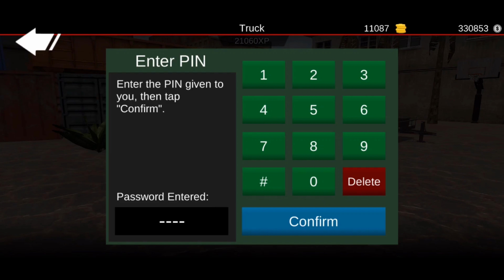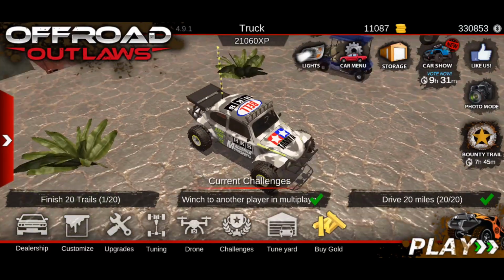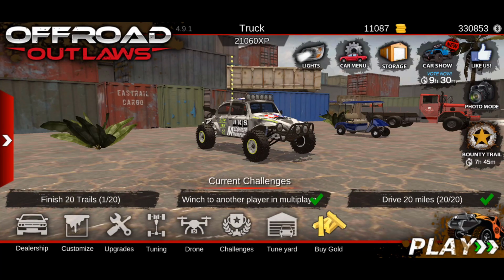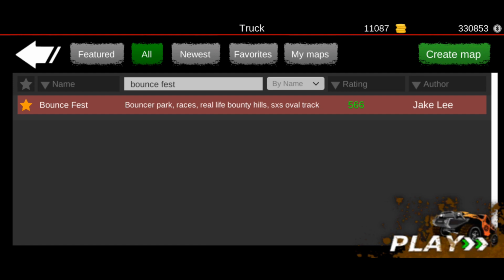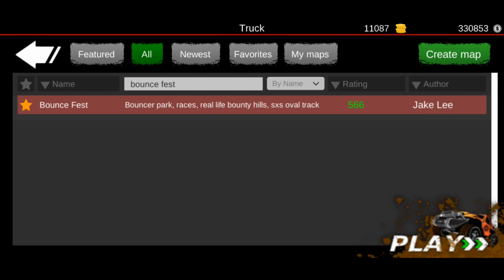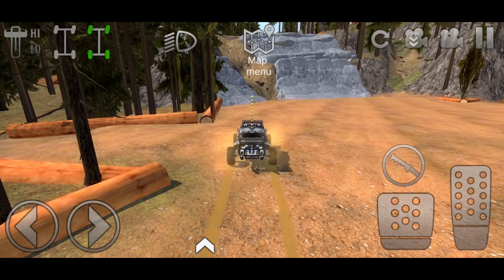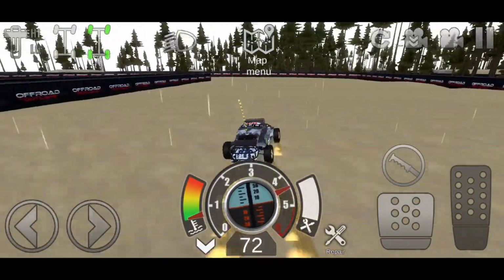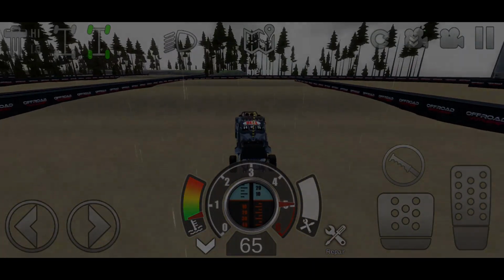Offroad Outlaws - ARE THESE EXCLUSIVE VEHICLES WORTH IT? ONLY $3.99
Welcome to another episode of Offroad Outlaws, in today's video we test one of the Exclusive Rigs in the game to see if it is worth $3.99! I take the VW Beetle to a Rock Bouncing map to test it capability on the rocks. I than set out to a Baja and also a Mud Map to testing how this thing performs.